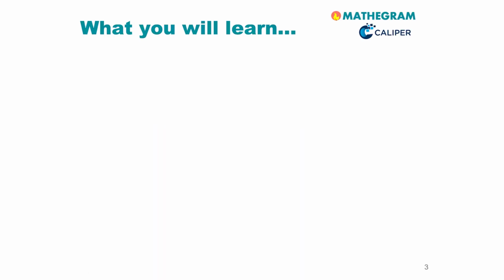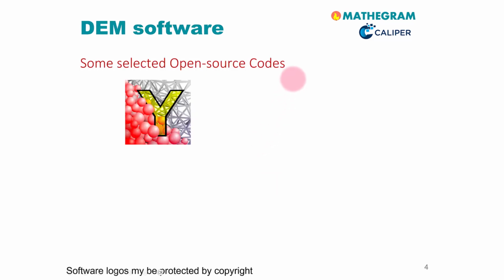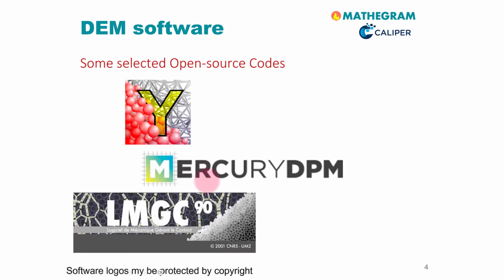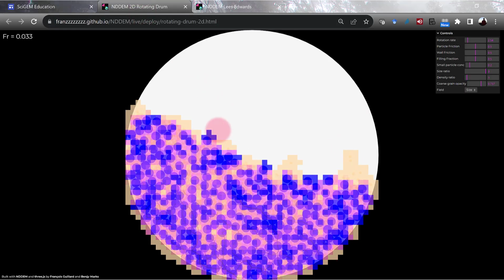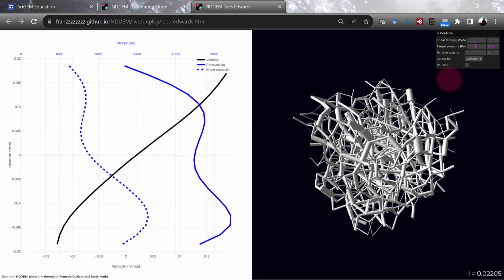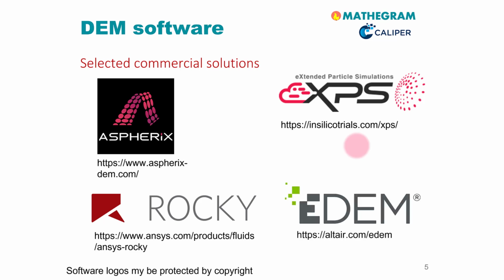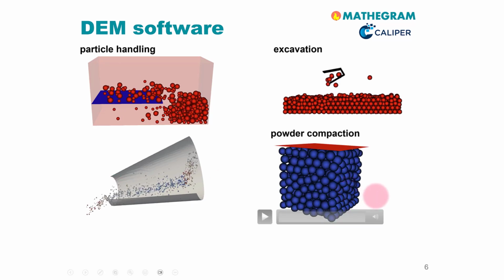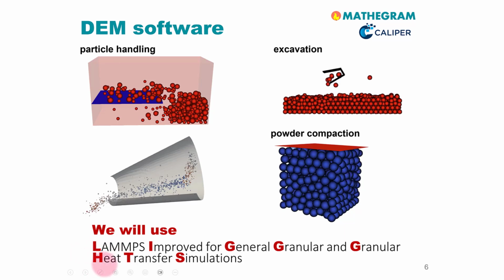Practical: Introduction | iMooX.at